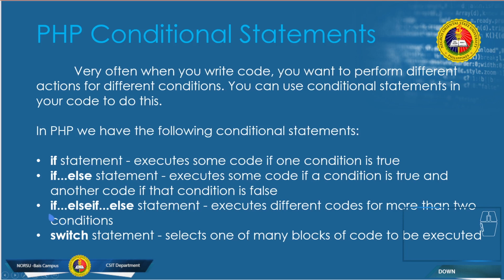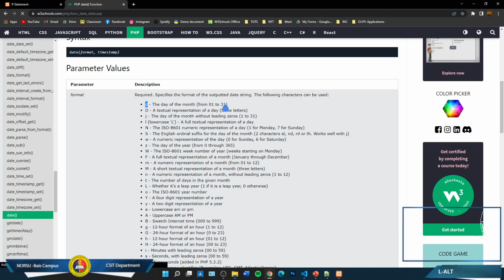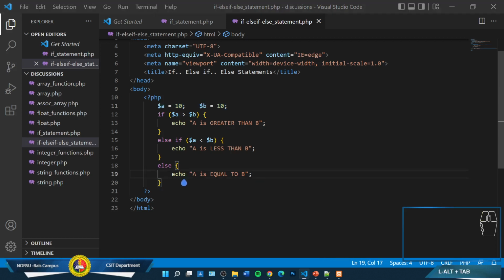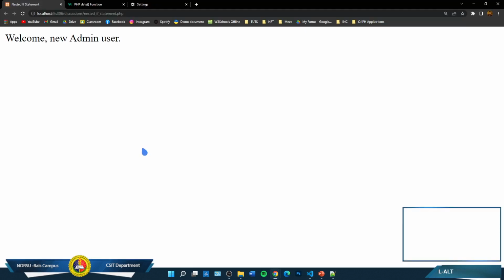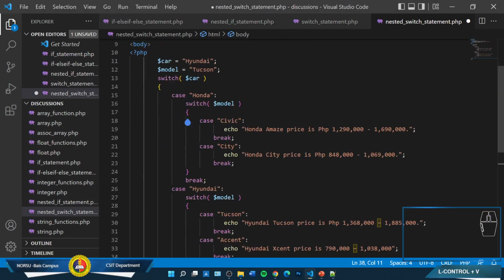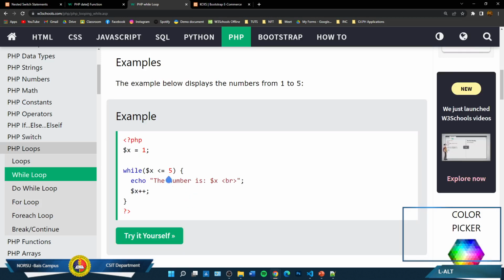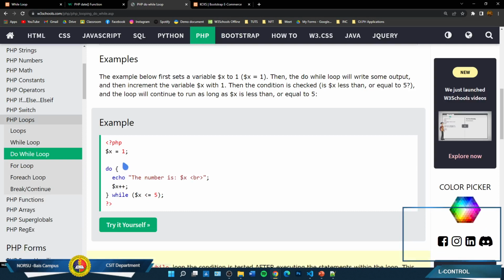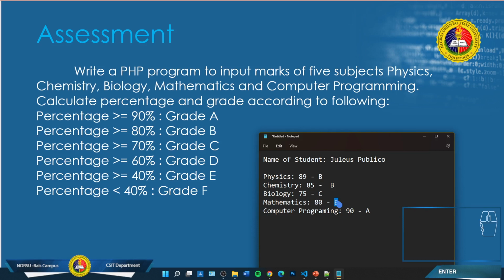10 - PHP Conditional Statements, 11 - PHP Loops | ITS 306 (Web Development II) | NORSU Bais